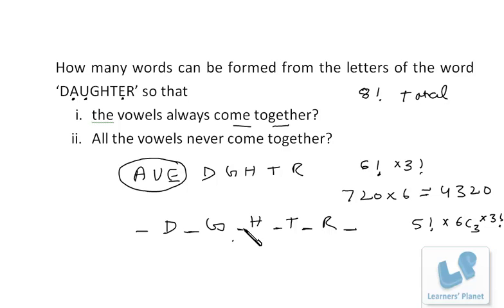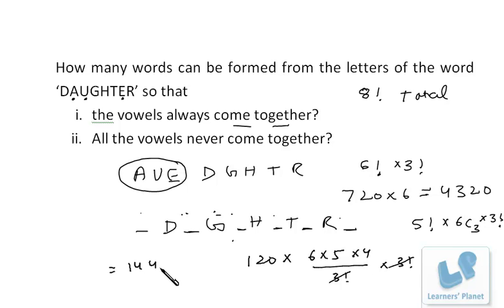Permutation combination online video lectures Grade 11,12 high school students session-11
Watch the playlist of videos of permutation and combination and learn the difference between them. Useful for CAT,GRE,GMAT,CMAT,CSAT,Bank PO,JEE exams.